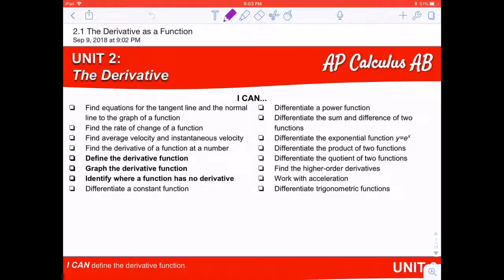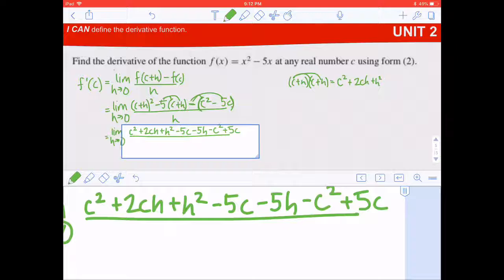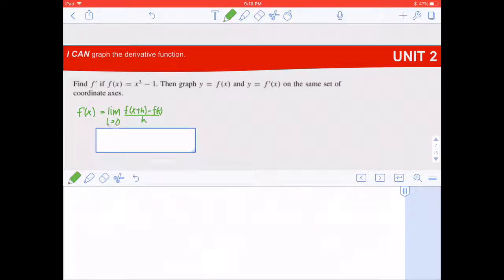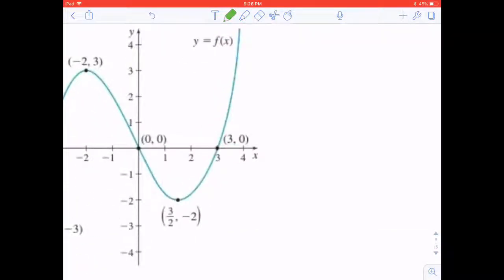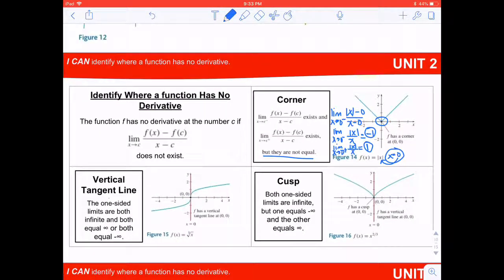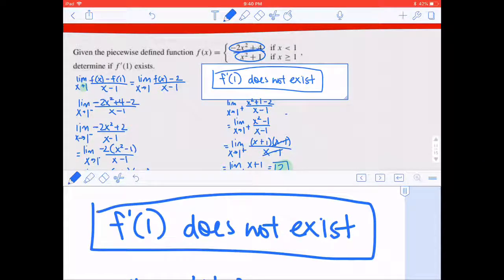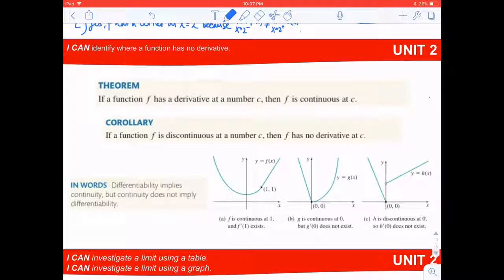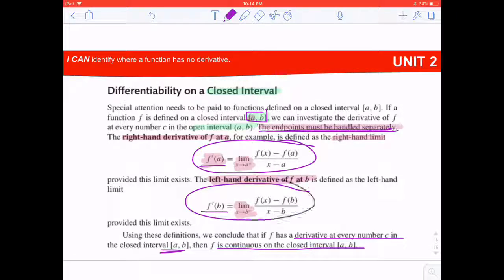2.2 Derivative as a Function